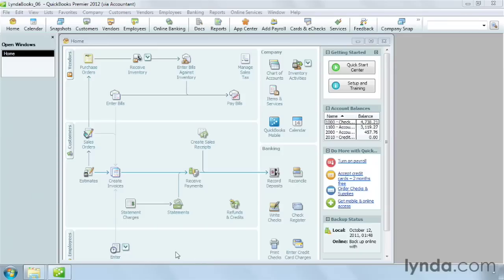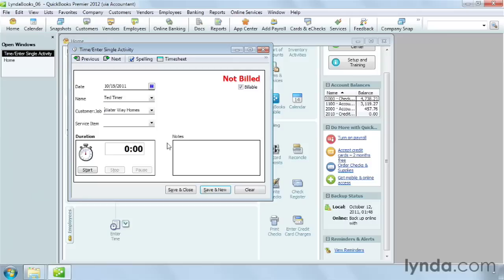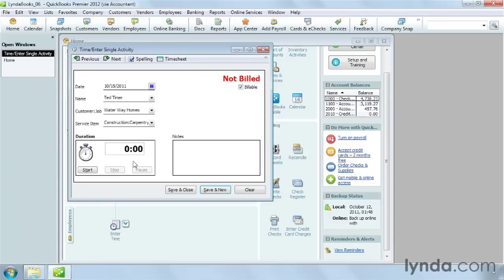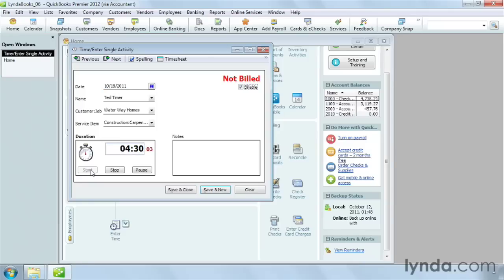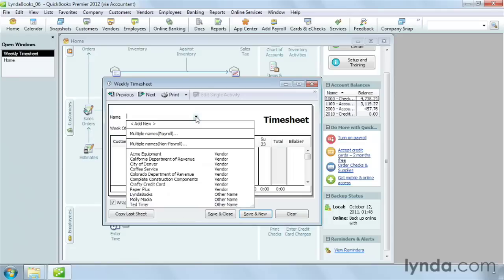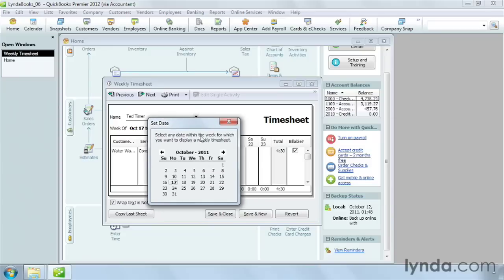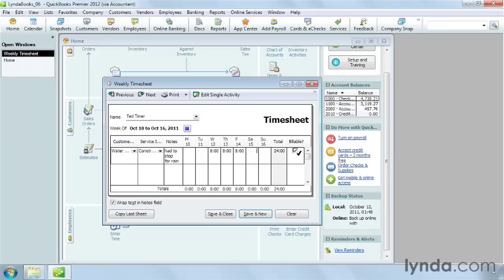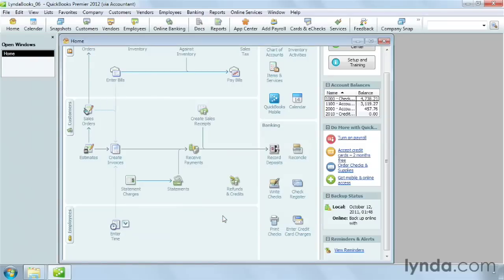QuickBooks Tutorial - How to use timesheets